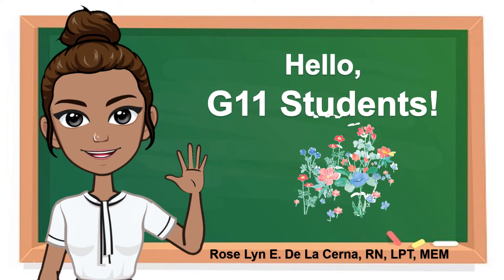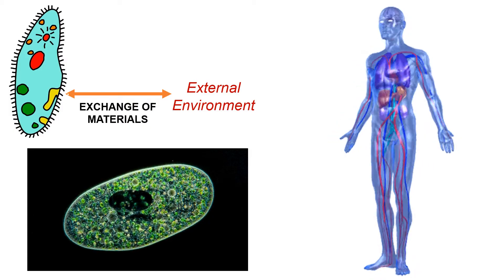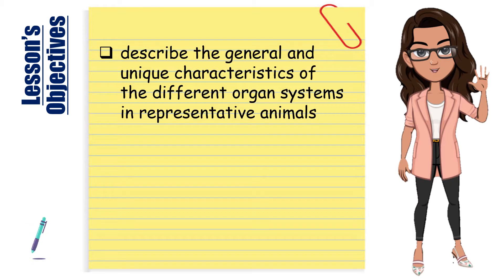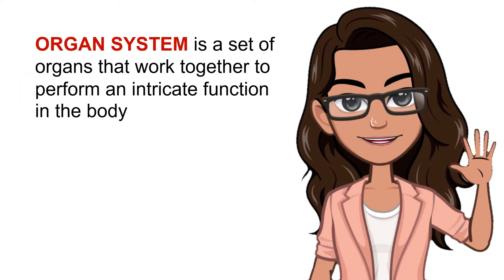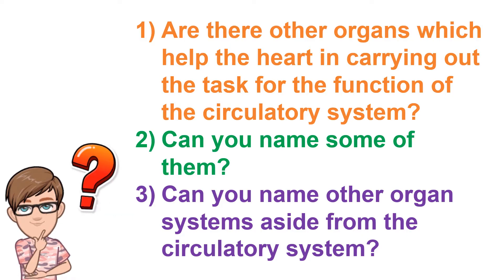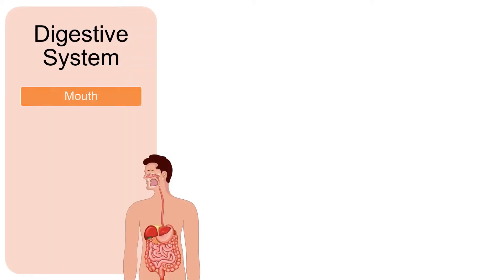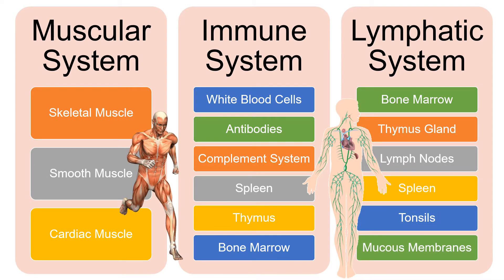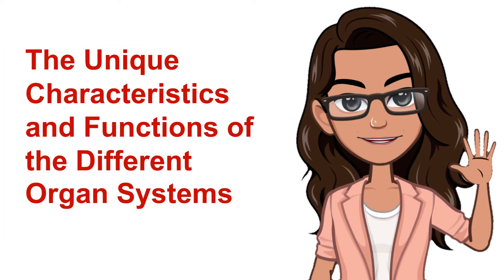EARTH AND LIFE SCIENCE Quarter 2 - ORGAN SYSTEMS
This lesson will discuss the unique characteristics of the different organ systems of some animals. It will also give impressions on how some animals from varied habitats differ in their ways of exchanging gases from their body and the environment. It will further illustrate the different digestive systems of some animals and will give you an idea of why some animals can digest food easily than other animals.